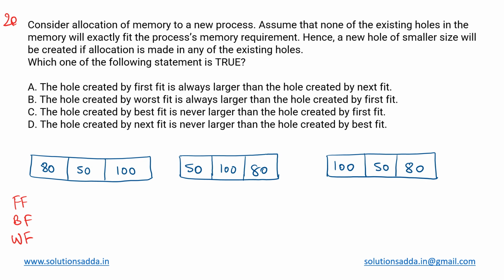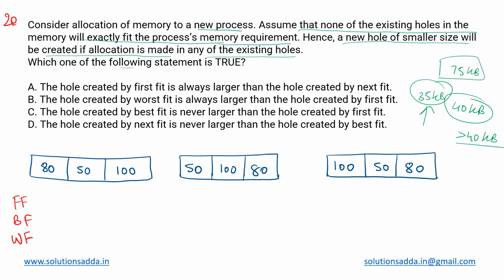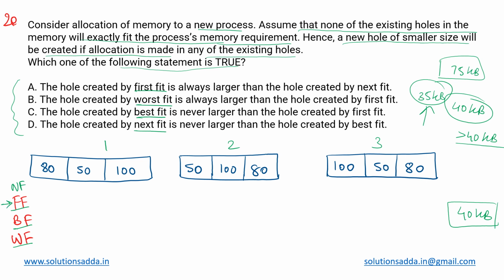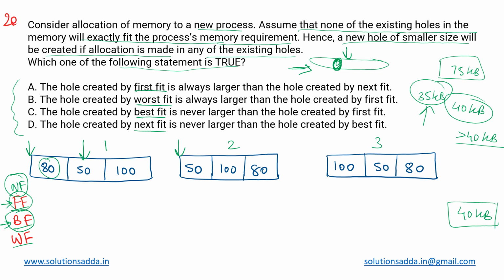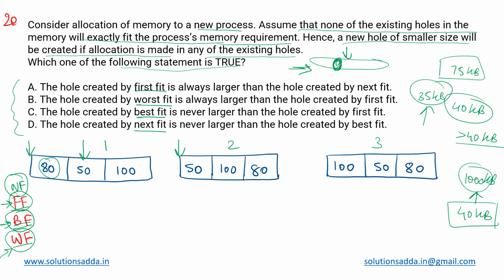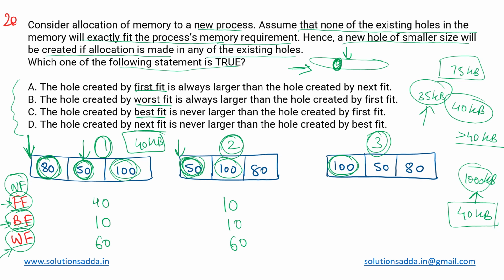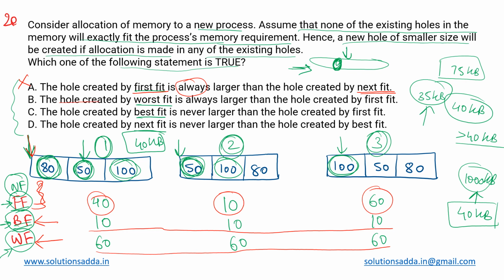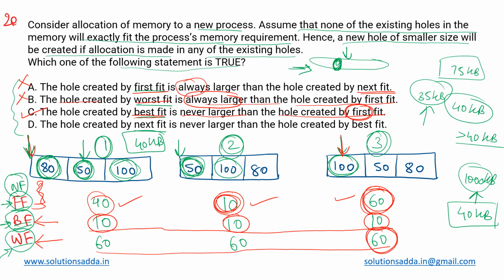GATE 2020 | OS | PAGE ALLOCATION | PROCESS | GATE TEST SERIES | SOLUTIONS ADDA | EXPLAINED BY POOJA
GATE 2020 Q20: Consider allocation of memory to a new process. Assume that none of the existing holes in the memory will exactly fit the process’s memory requirement. Hence, a new hole of smaller size will be created if allocation is made in any of the existing holes. Which one of the following statements is TRUE?